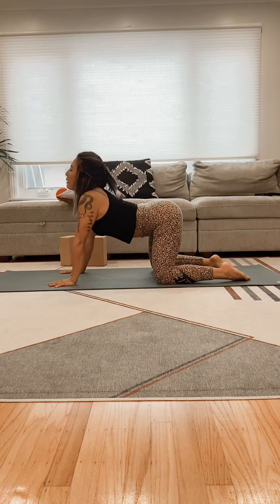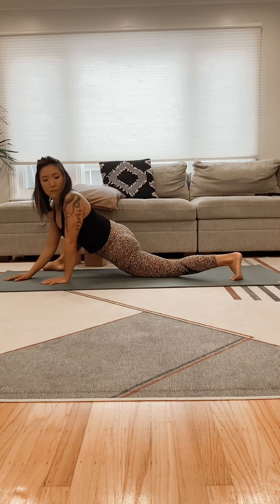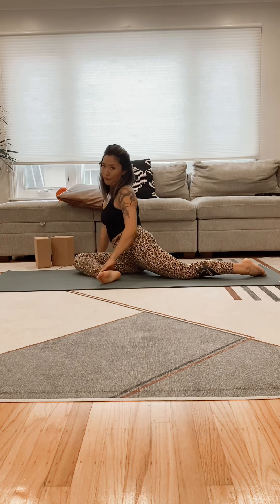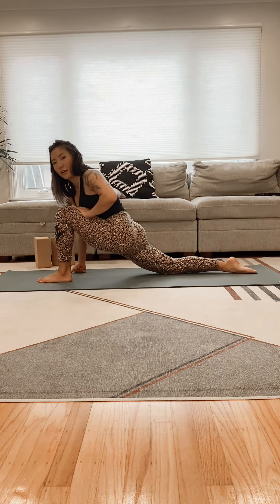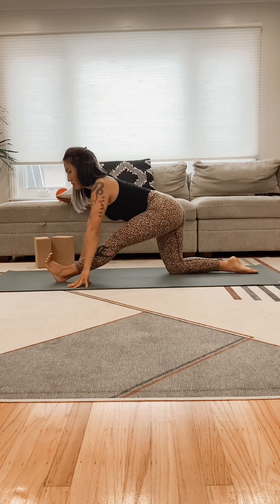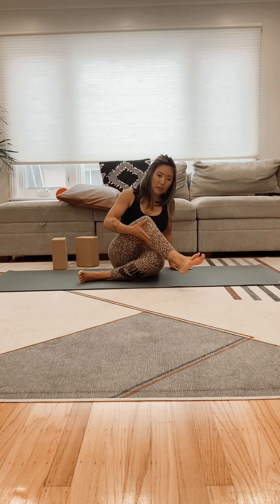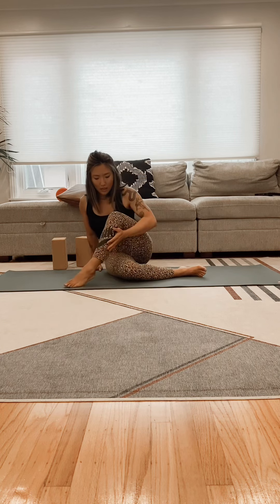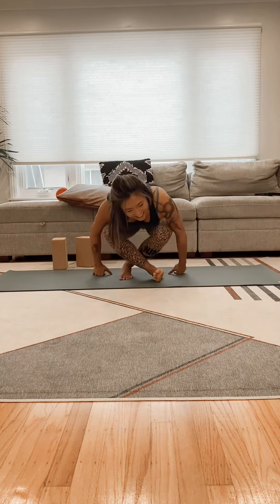15 Minute Morning Flexibility Session for Hips & Back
Sharing my first ever flexibility routine on YouTube (sorry for the vertical format, I’m used to filming for Instagram.)

This is a full body flexibility session inspired by yoga asanas. This quick session focuses on getting that needle scale & generally opening the hips/low back.